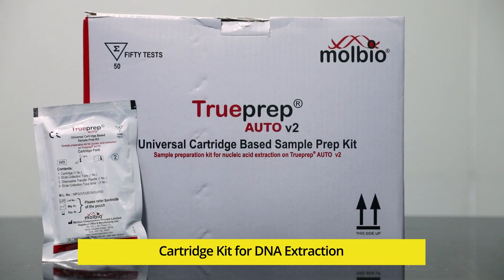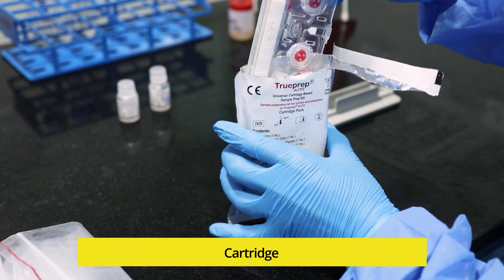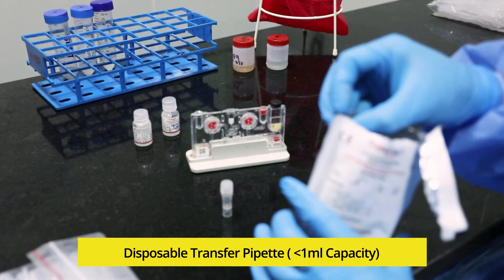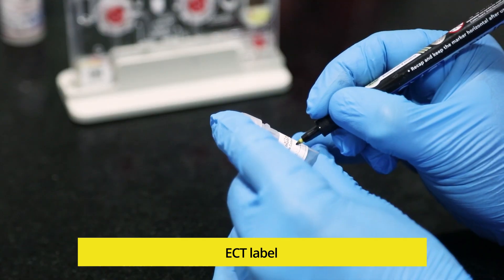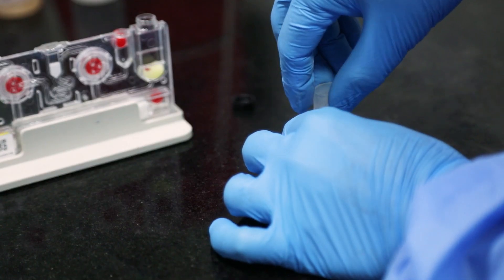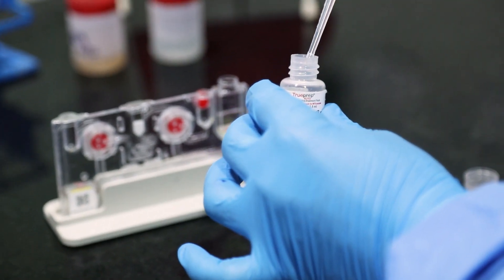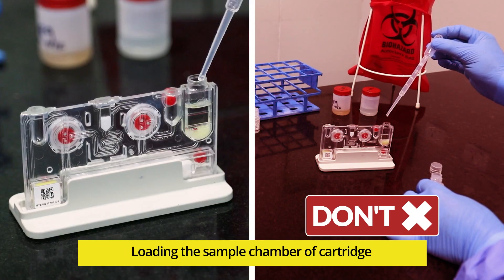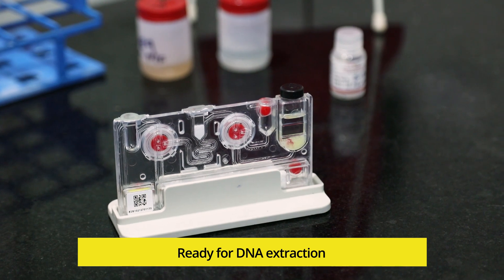Loading the sample into Truenat Cartridge | Truenat Sample Testing | Cough test for TB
The Truenat assays utilize chip-based real-time micro-polymerase chain reaction (PCR) for detection of TB and RIF-resistance from Deoxyribonucleic Acid (DNA) that is extracted from sputum sample within an hour [5–7]